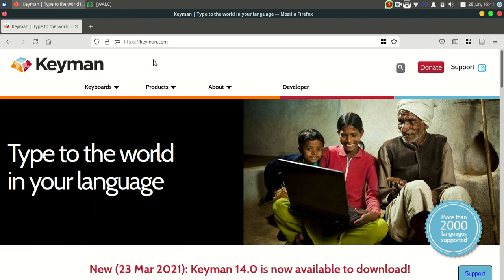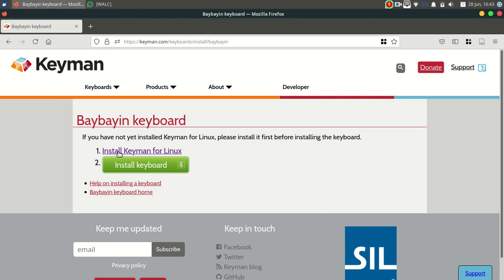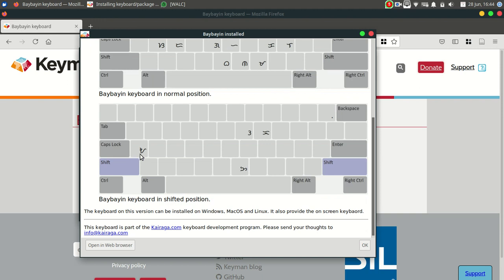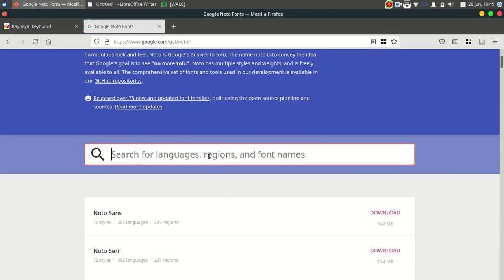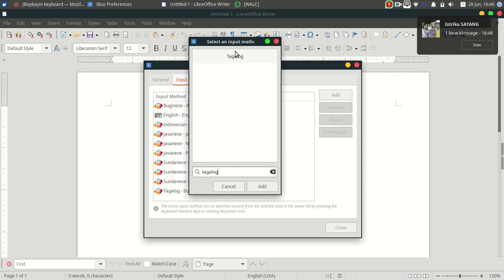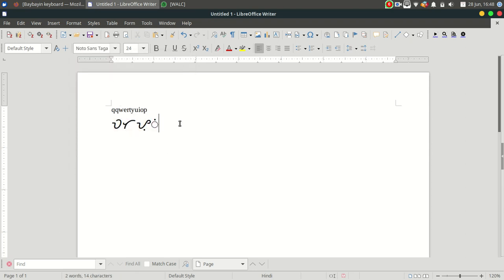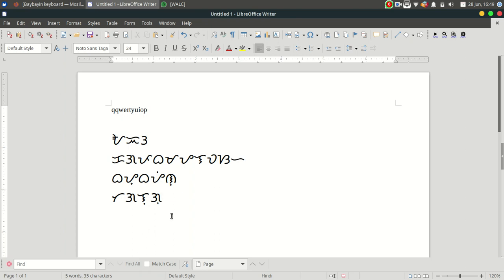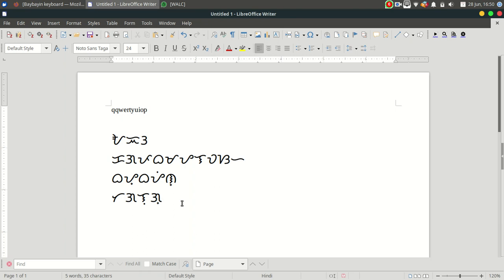How to install Baybayin Script on Linux - ᜊᜌ᜔ᜊᜌᜒᜈ᜔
I've created the Baybayin keyboard to support typing Tagalog language with Baybayin script. It can be used on Windows, Linux and OSX.